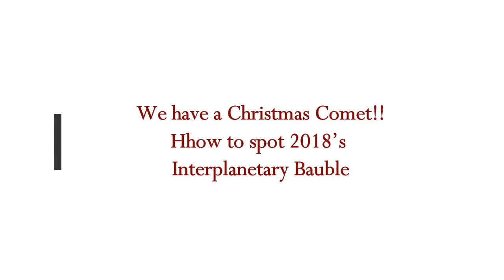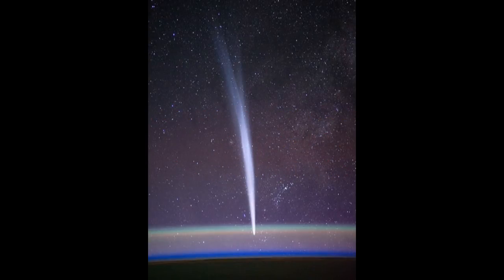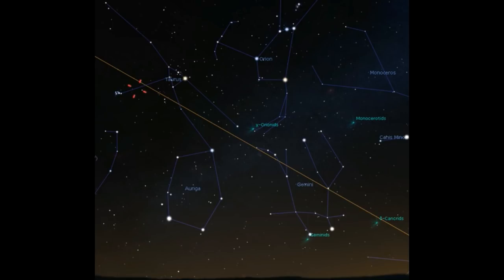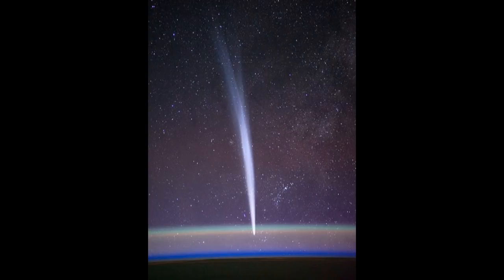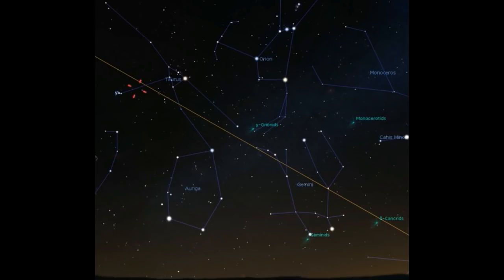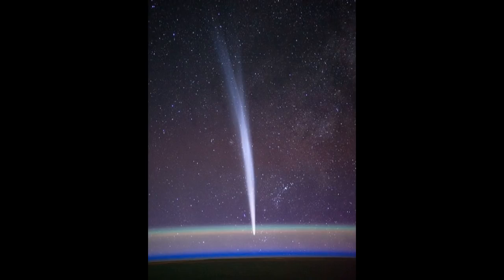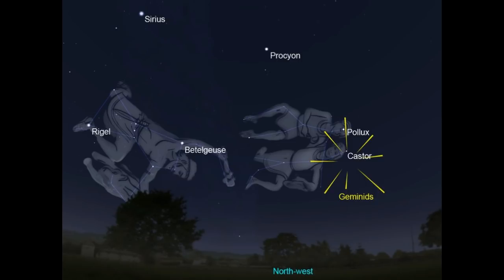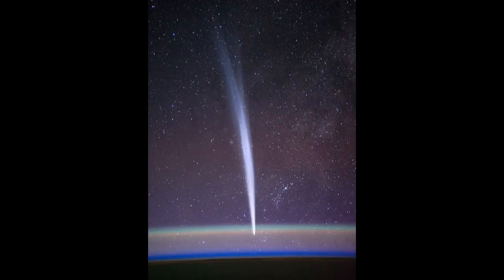We have a Christmas Comet! How to Spot 2018's Interplanetary Bauble! View With Binoculars!